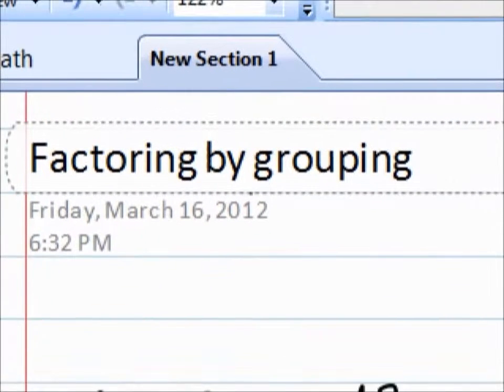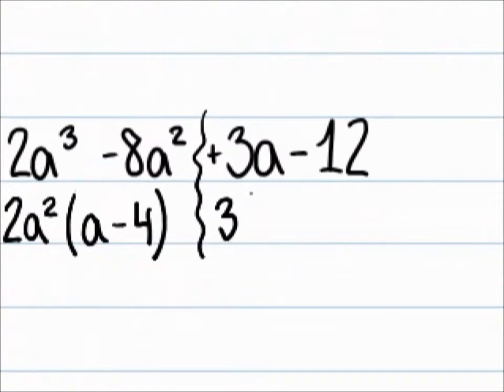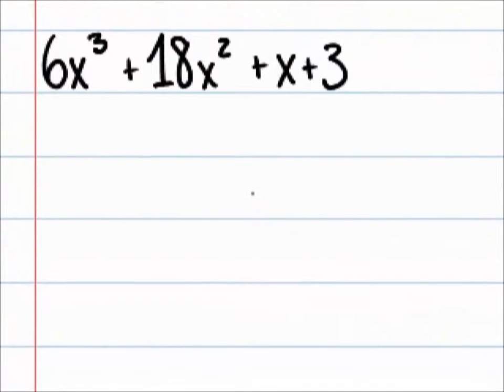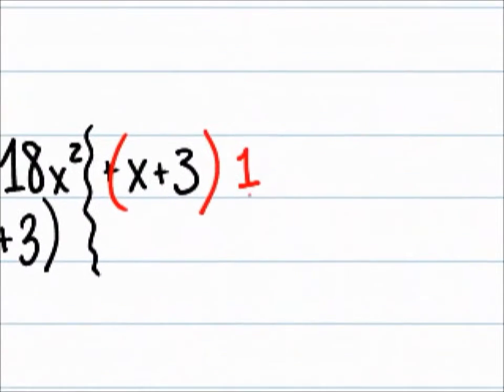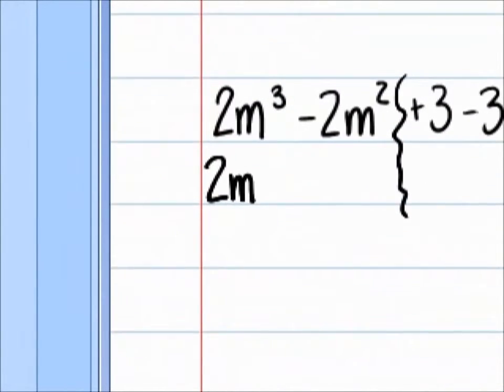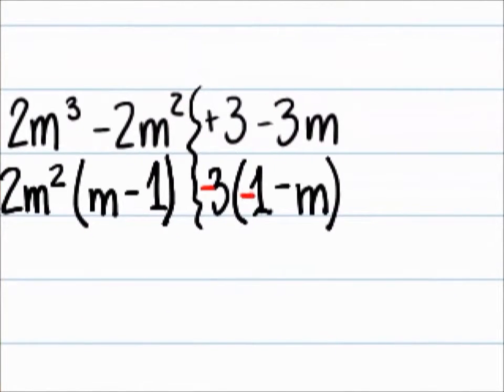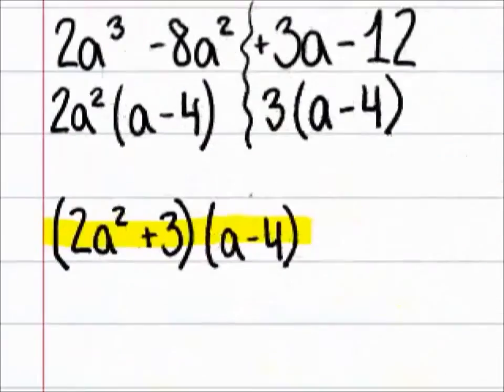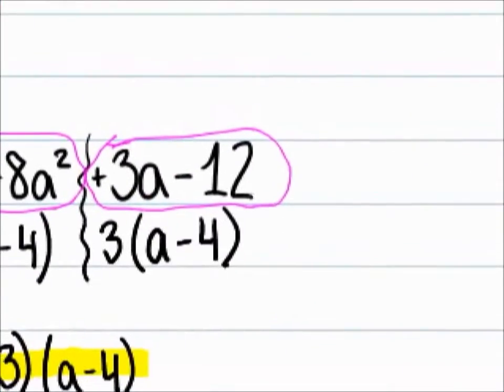Factoring by Grouping [Algebra I]